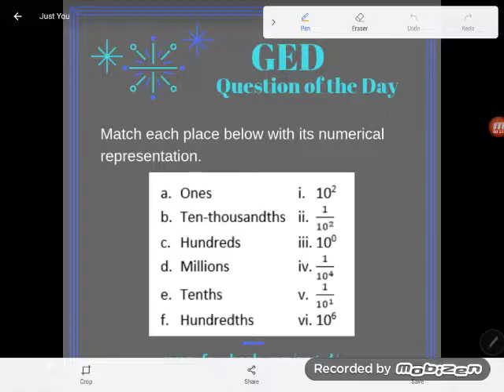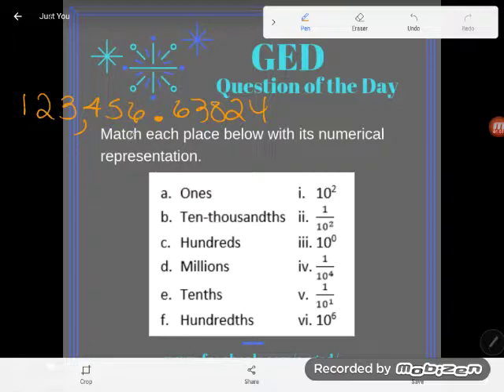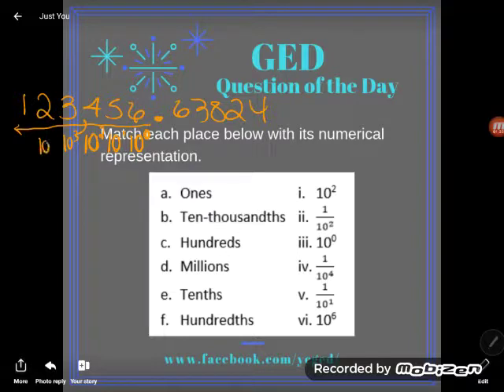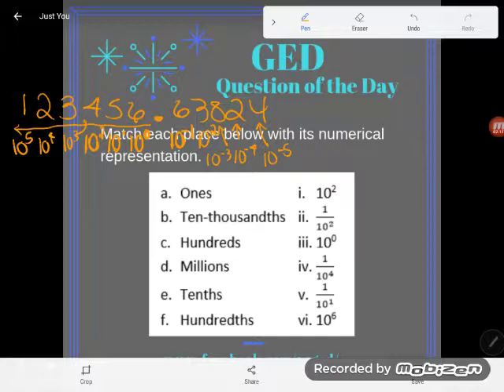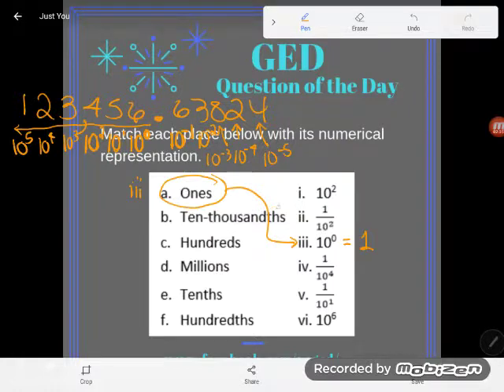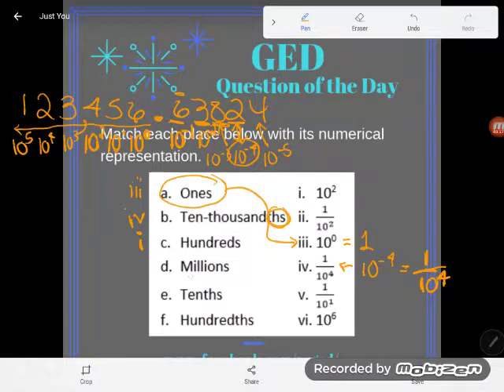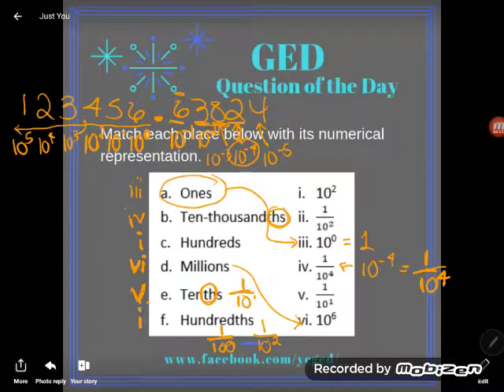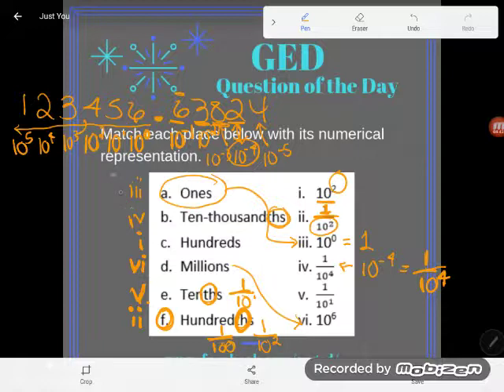GED QOD: Understanding Place Value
Yes, this is the last place value video and the culmination of what we've been learning about place value. Follow along as Kate makes the connection between our place value system and the powers of ten.